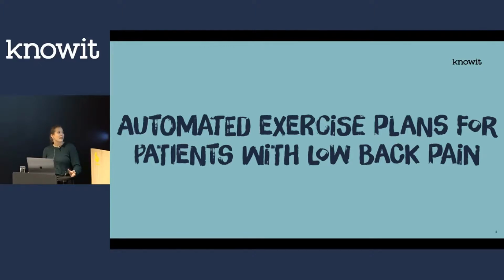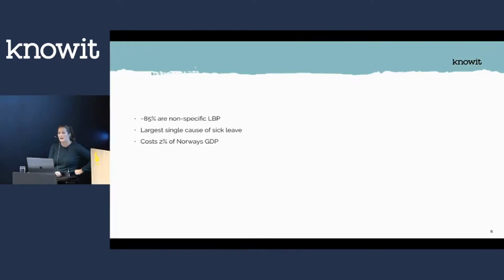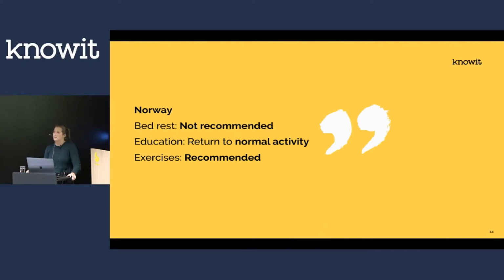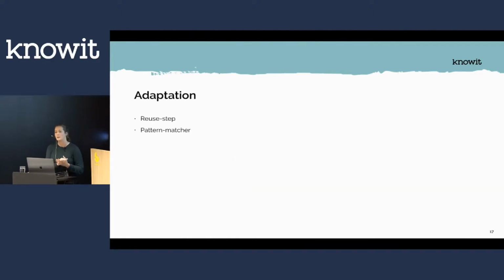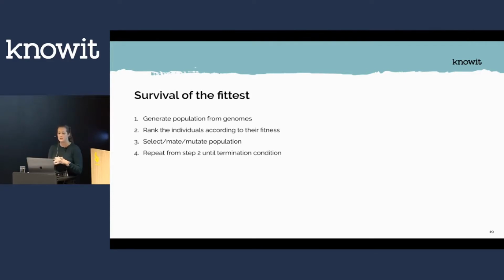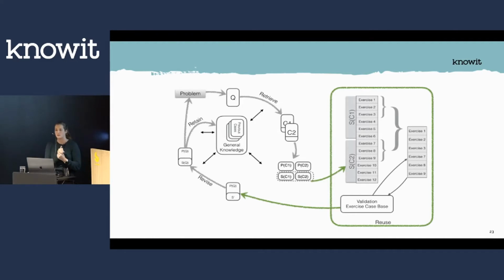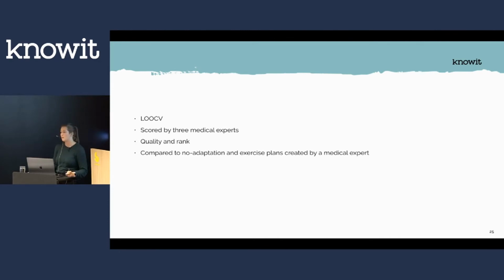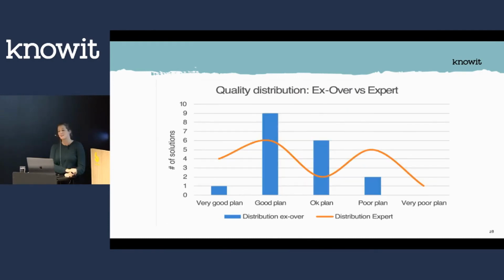Automated Exercise Plans For Patients With Low Back Pain - Tale Prestmo